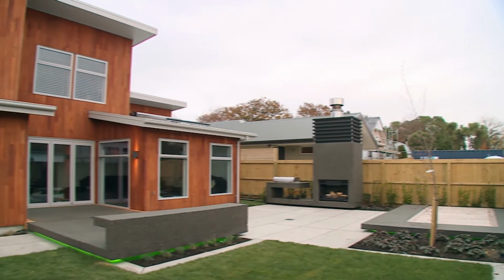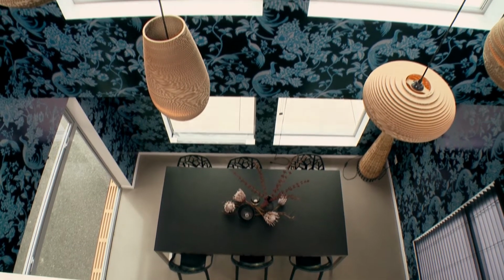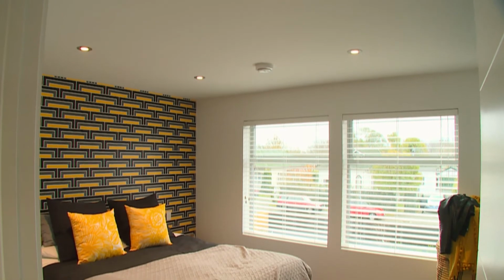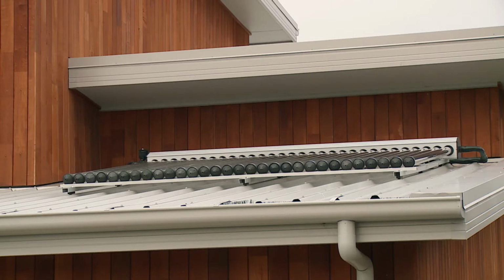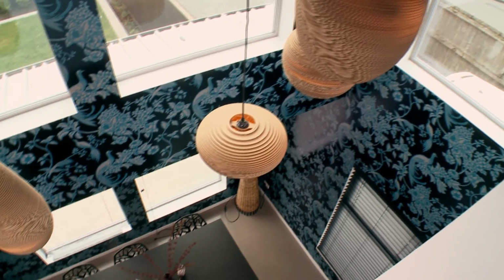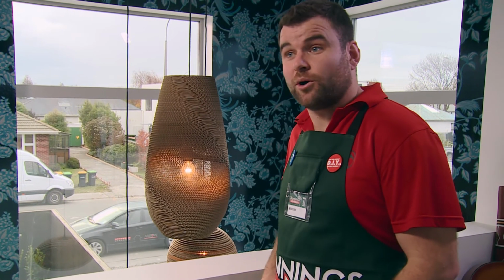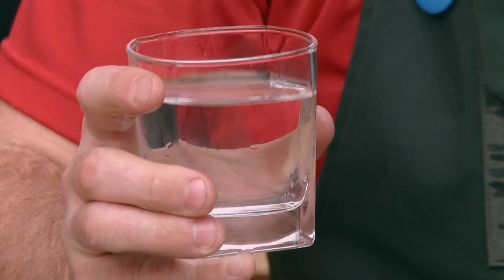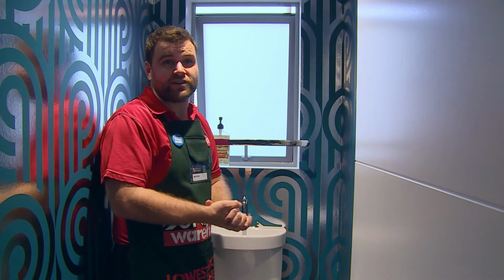How To Create A Sustainable Home - DIY At Bunnings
If you’re building or renovating your home, there are some simple things you can do to make it more environmentally sustainable. This video from Bunnings Warehouse will show you some things to consider including choosing the right lighting and building materials, recycling water and how you can benefit from renewable energy.